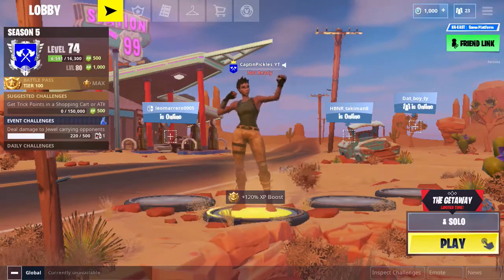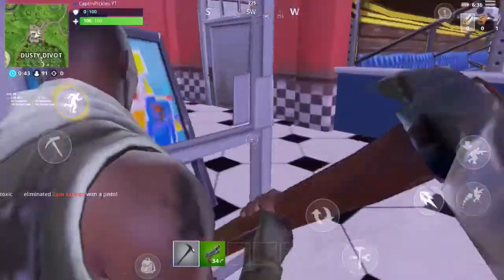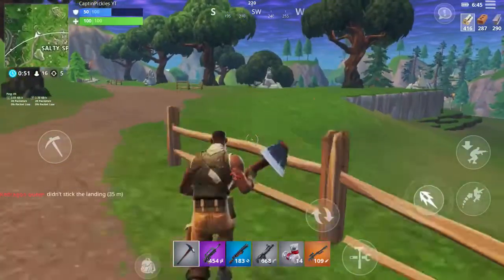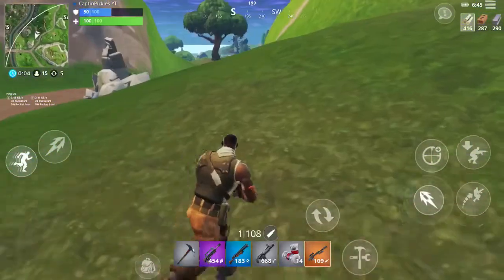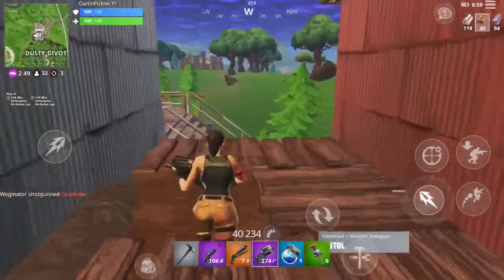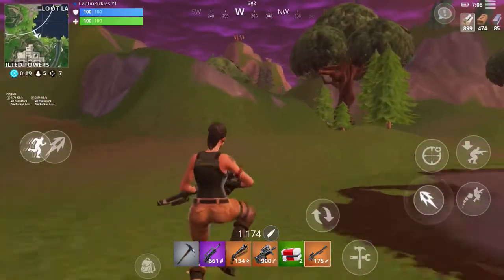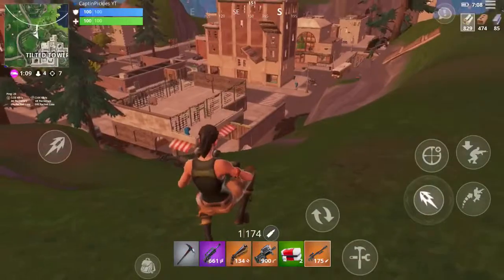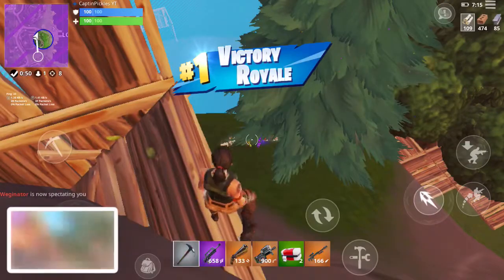CaptinPickles YT Plays Solos